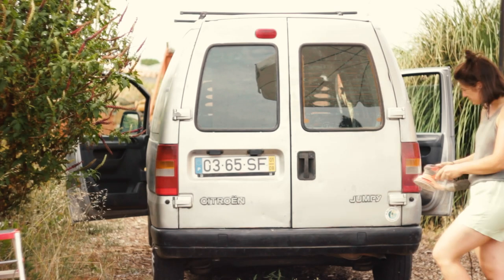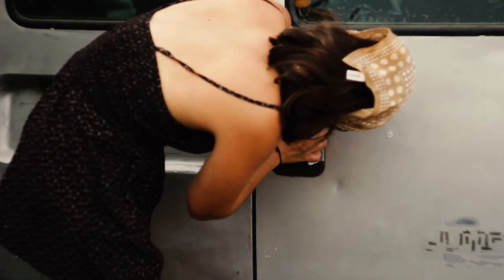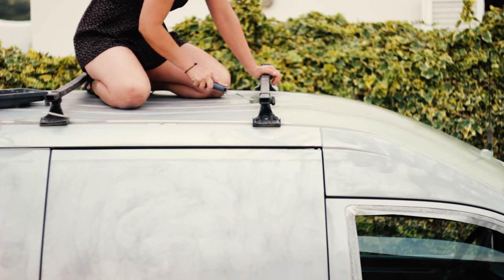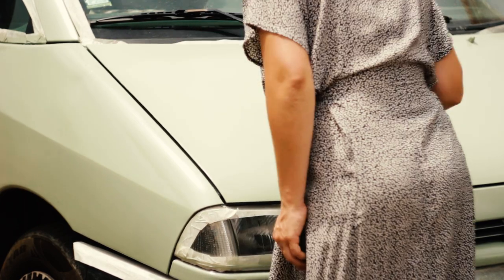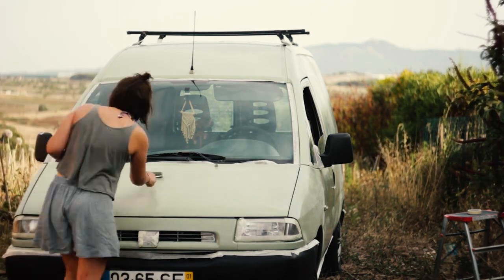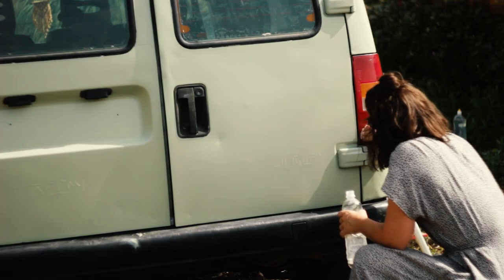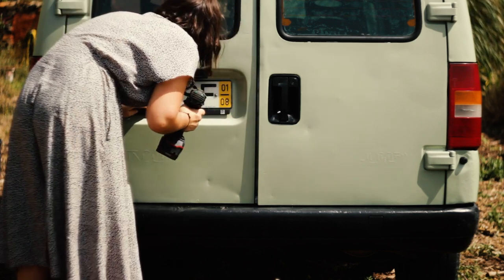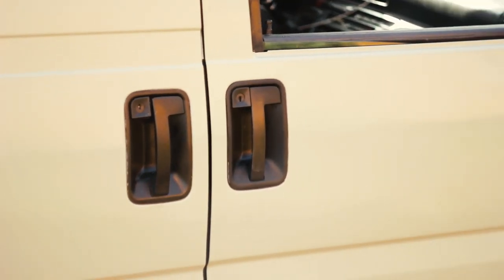I've Painted Our Van With a Roller * Under 30€ *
Hello!

In this video, I will show you how I painted our Citroen Jumpy van with a roller, in three days, for less than 30 euros.
I wasn't really expecting it, but I'm very happy with the result!

Soon we will be sharing the conversion of the van interior ;)